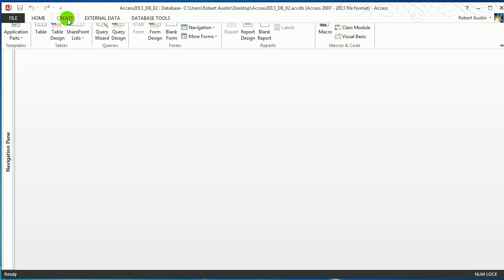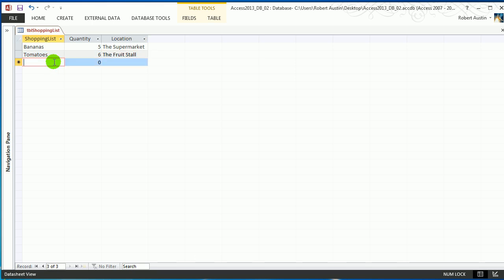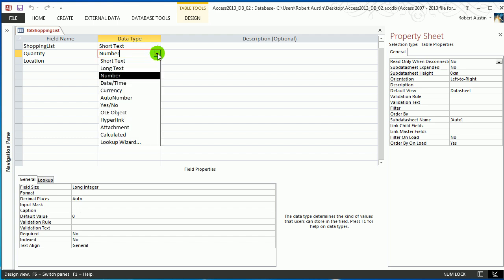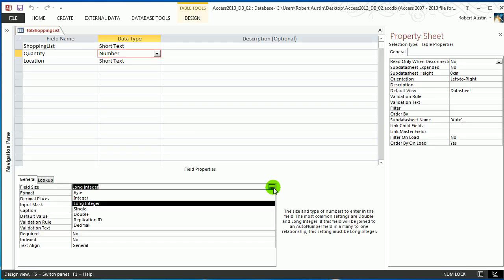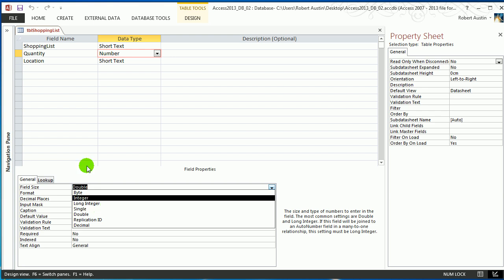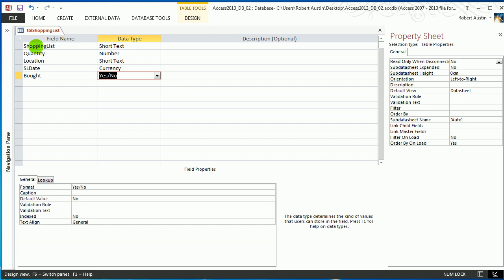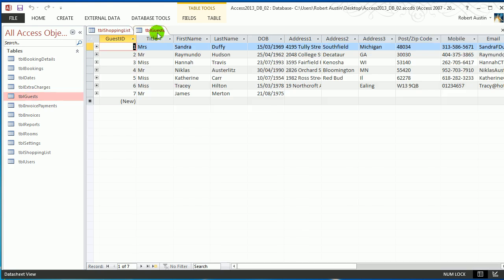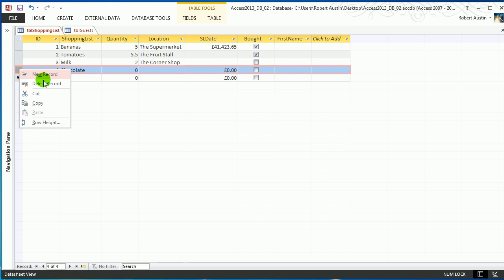Access 2013 02 - Data Types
Topics Covered:

Tables
Data Types